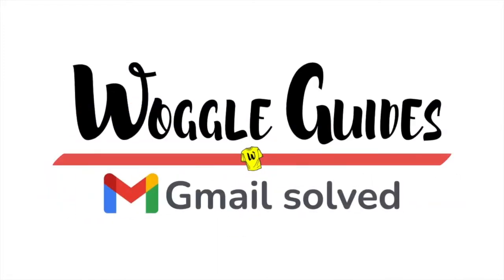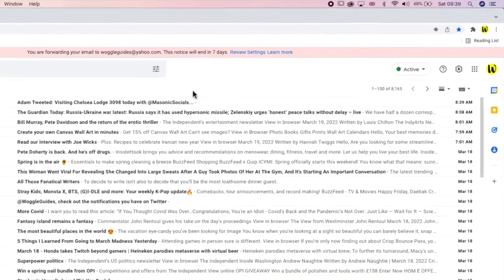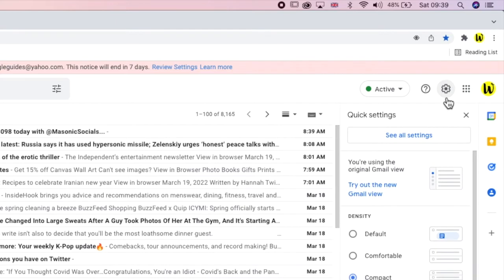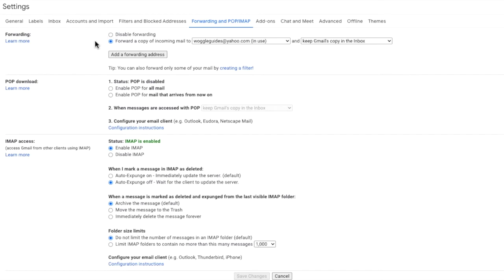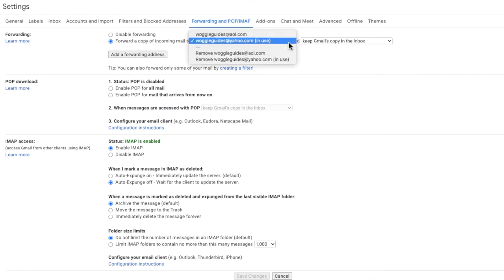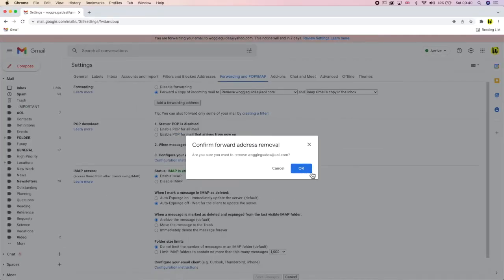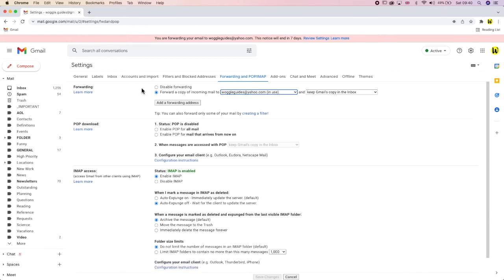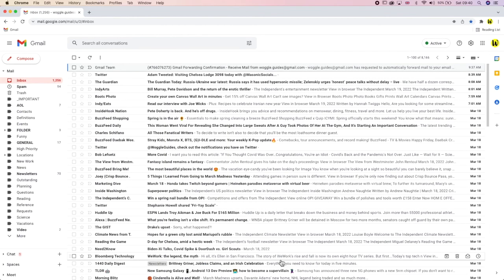How to turn off email forwarding in Gmail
In this guide, I’ll show you how to quickly turn off automatic email forwarding in Gmail

🕔  Key Moments
00:00 | Introduction
00:13 | How to remove automatic email forwarding in Gmail
05:36 | Wrap up

🔎  Useful links
See more info on how to turn off automatic email forwarding from Gmail in this article from the Google Support Center - ‘’Turn automatic forwarding on or off” -

TRANSCRIPT

If you have an automatic email forwarding rule setup for your email account, it can be quickly turned off from the settings sections of Gmail.

To go to settings, I’ll move my mouse to the top right of the Gmail inbox
You’ll see there are a number of icons shown here
But the one I am interested in is the cog or gear icon for the settings section
Let’s click on that
A panel then opens that shows some of the more common settings changes you can make in Gmail
But we need to go into the detailed settings of Gmail
So I’m going to click on the ‘See all Settings’ button at the top of the panel

A new window then opens showing a number of heading tabs
But the one we’re interested in is the Forwarding and POP/IMAP tab

At the top of this tab is the Forwarding section
You’ll see there is currently a forwarding rule switched on.
You can choose to turn this off either temporarily or permanently.

Then its best to delete it completely so it can’t be used again by mistake
To permanently stop email forwarding to that address, click on the first dropdown in the forwarding row

Click on the large blue OK button to approve that.

Then you can just disable the existing forwarding rule to stop emails forwarded.

You can do this by simply clicking on the disable forwarding button in this section.
All email forwarding will then be stopped immediately but you can restart it again at any time just by choosing the forward incoming mail option below.

Once you are happy with your forwarding choices, don’t forget to scroll down to the bottom of this page and choose the Save changes button to confirm them.

We are then returned to the inbox and you’ll see that the forwarding notice that was shown at the top of the page has now been removed because we disabled all email forwarding.